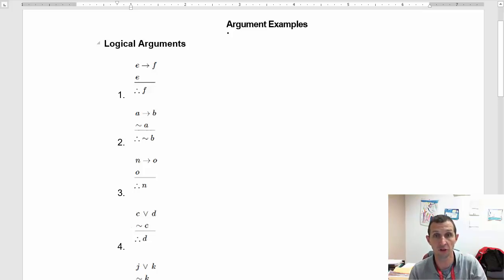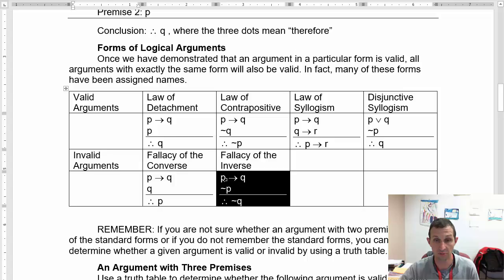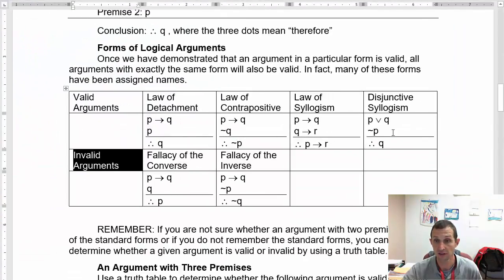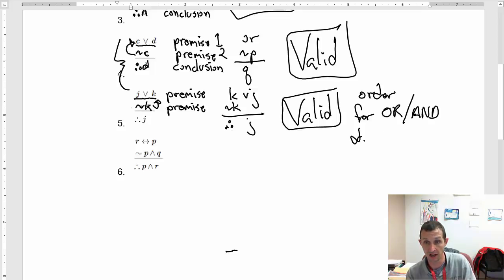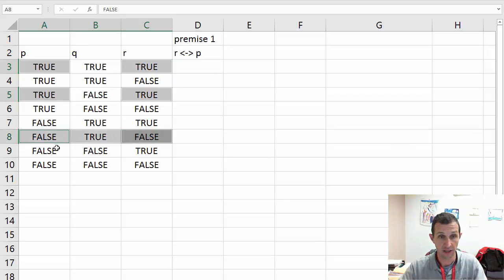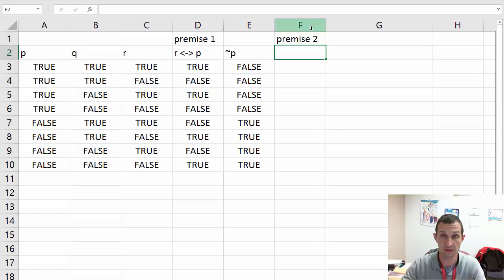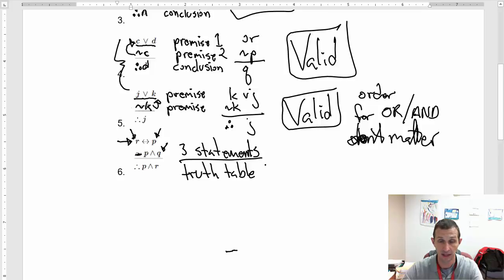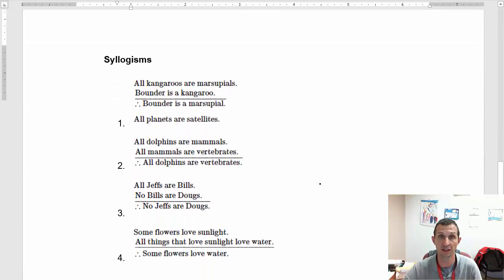Examples of Logical Arguments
here we do 6 examples, 5 with standard arguments and 1 with a truth table.  This should help you understand the types of logical arguments you are likely to encounter in your math class...and that makes us happy!!  :)